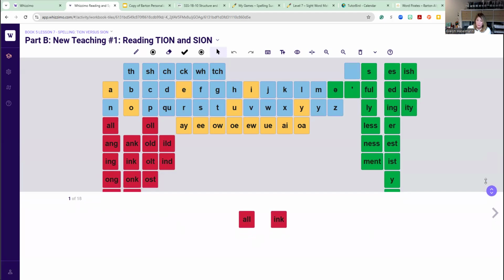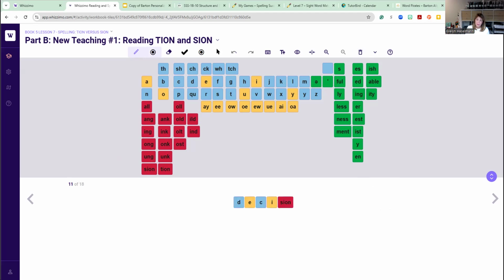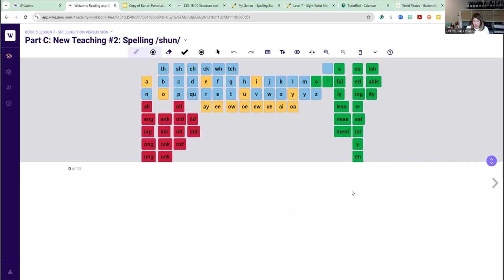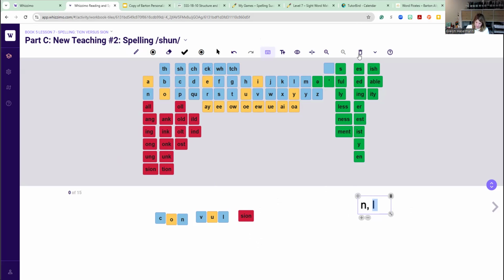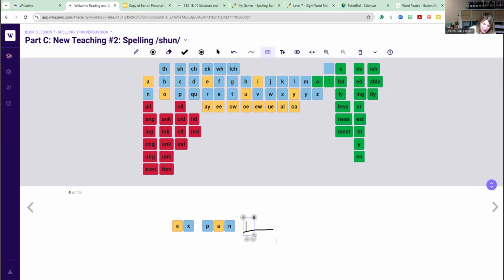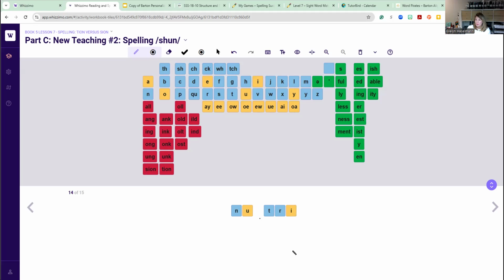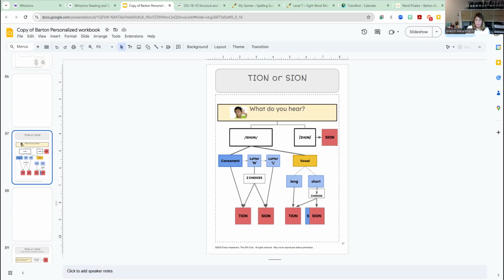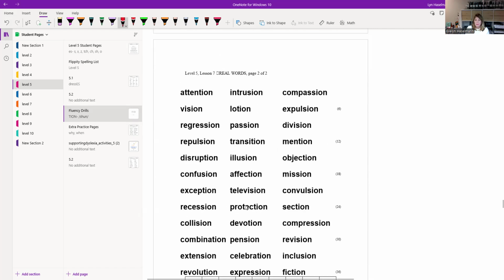Barton Level 5, lesson 7, Extra Practice Pages & Fluency Drills - reading & spelling TION, SION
Barton 5.7, Orton-Gillingham, and Science of Reading parents and tutors—this lesson dives into the challenging spelling rule for TION and SION, two common suffixes that often sound the same but are spelled differently. In Barton 5.7, students learn that TION always says /shun/, while SION can say /shun/ or /zhun/. If you hear /zhun/ (as in vision), it should be spelled SION. If you hear /shun/ after most consonants, use TION. But if L comes before the sound, spell it SION (revulsion). If the sound follows the letter N, you’ll need to look it up. After a short vowel, the word might use TION or SSION—so when in doubt, always check. This is a tricky rule, and students will continue practicing it in Barton Levels 6 and 7 to build mastery.

Practice tutorial starts at: 16:15